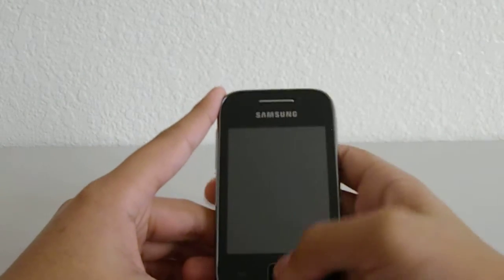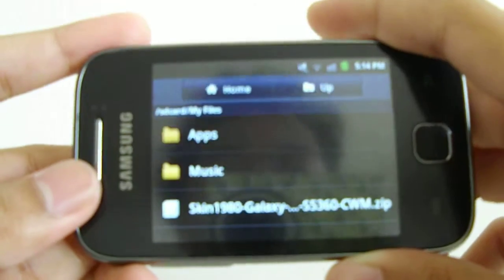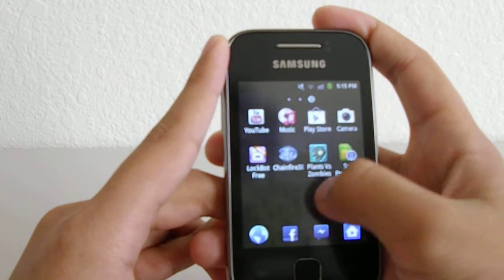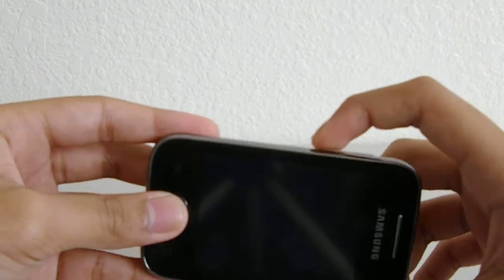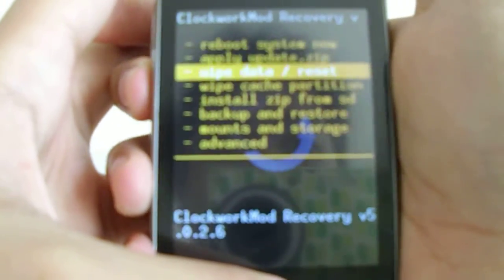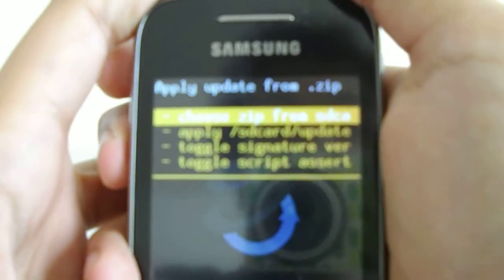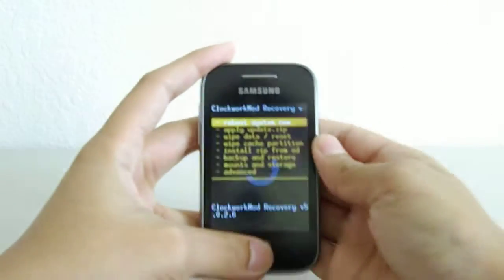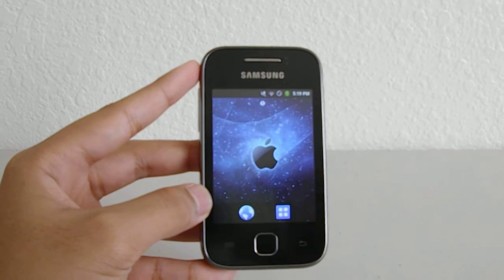How to Flash a Custom ROM Galaxy Y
I'll teach you how to flash a custom ROM on any Android phone but you can use ROM Manager for others. ROM Manager doesn't always work with Galaxy Y. This is how you flash a ROM the old way.